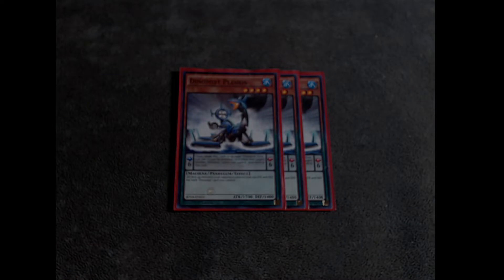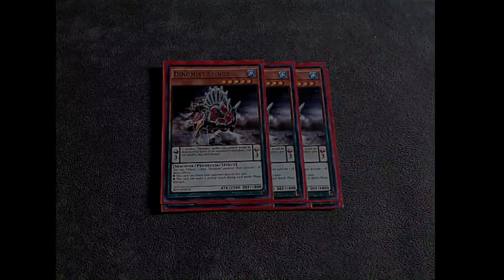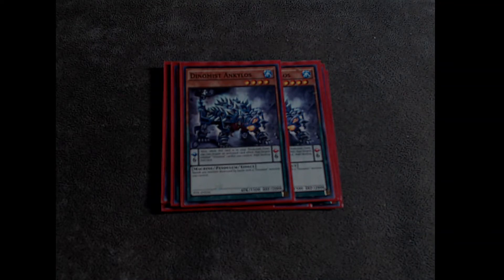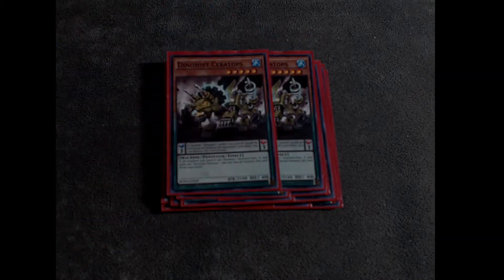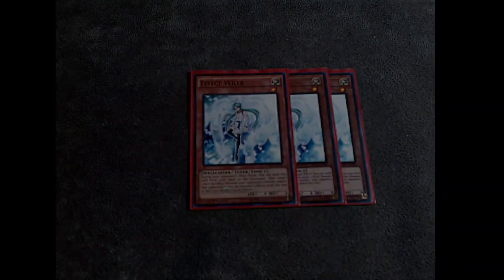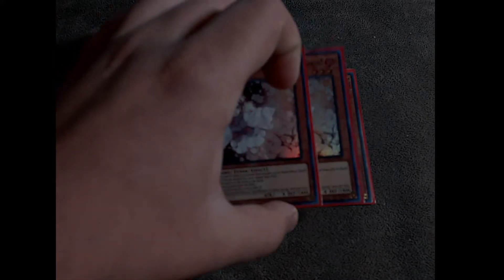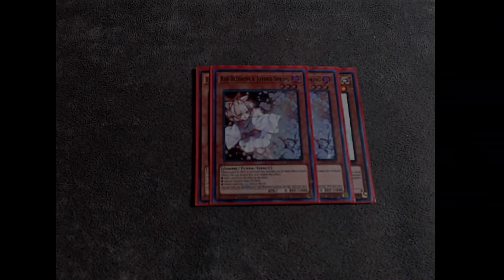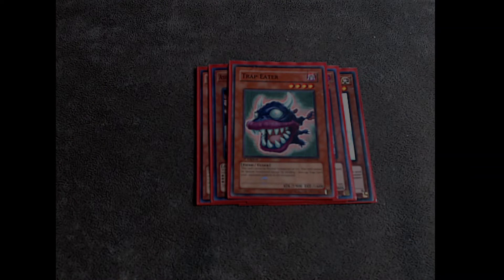Yugioh 8th Place Dinomist deck profile